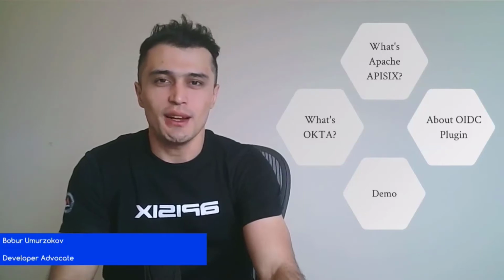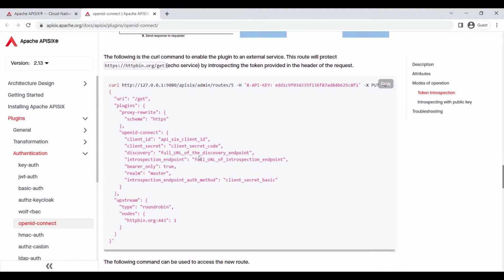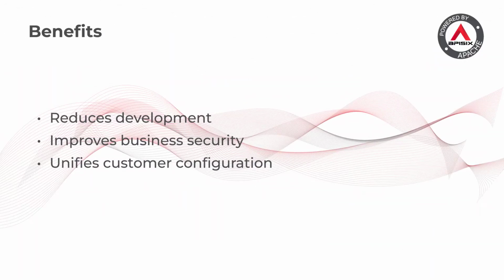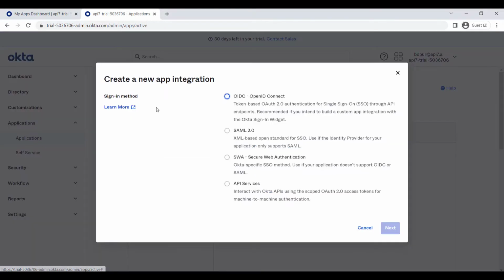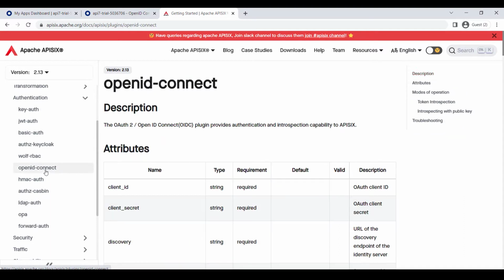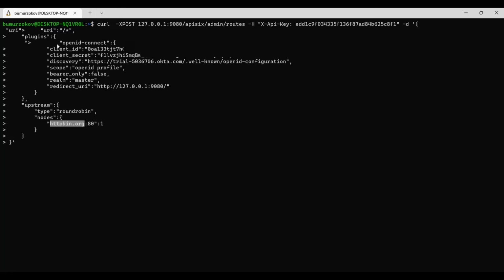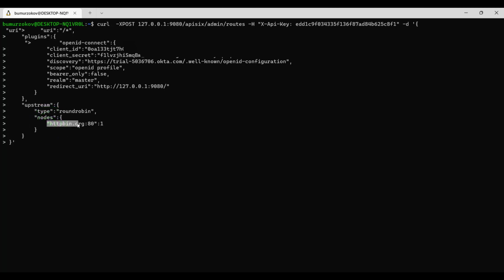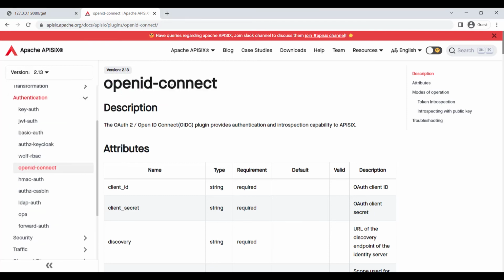API Authentication with Apache APISIX and OKTA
👉 In this video, Bobur, a Developer Advocate talks about how to utilize Apache APISIX OpenID Connect Plugin for Okta Centralized Authentication. This video tutorial contains conceptual introductions of Apache APISIX and Okta. It also provides detailed step-by-step instructions on setting up APISIX OpenID Connect Plugin and configuring OKTA.

TIMECODE

Introduction and agenda 0:00
Apache APISIX Intro 0:55
What's OKTA? 1:33
What's the OIDC? 2:14
Authorization sign-in flow  3:00
Authorization access flow 3:57
Authorization session flow 4:51
Centralized Auth benefits 5:27
Demo Apache APISIX OIDC Plugin 6:30
Set up OKTA 7:28
Configure APISIX route with OIDC plugin 13:30
Validation of IODC plugin usage 17:56
Closing words 20:29

Community⤵️